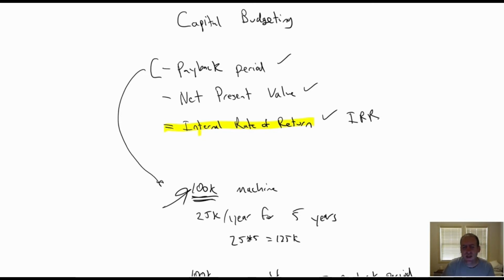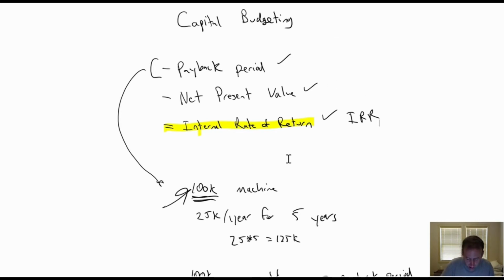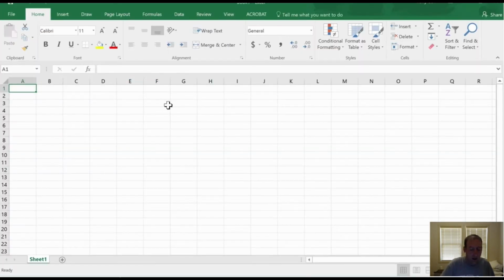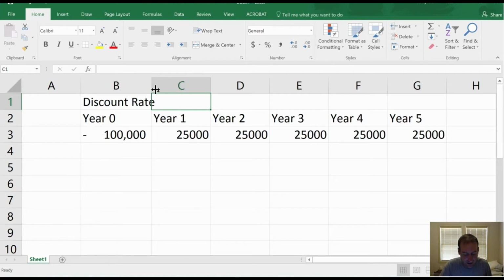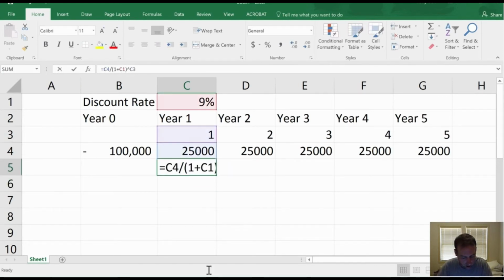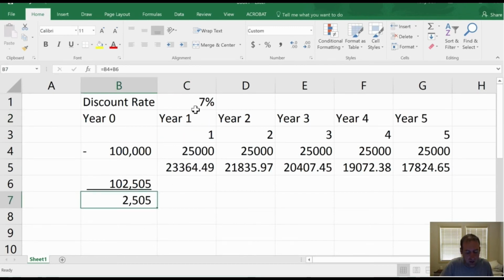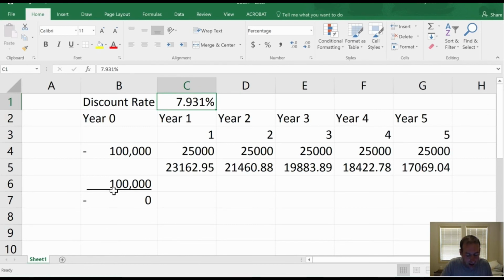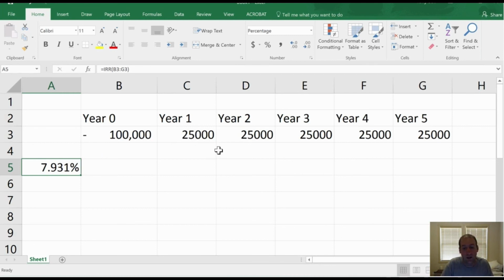Intro to Capital Budgeting - Internal Rate of Return (IRR)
In this video we introduce the internal rate of return.